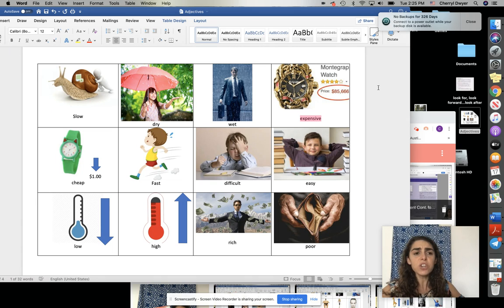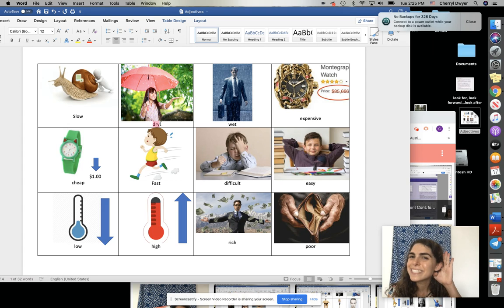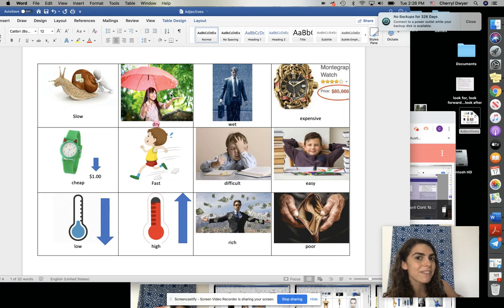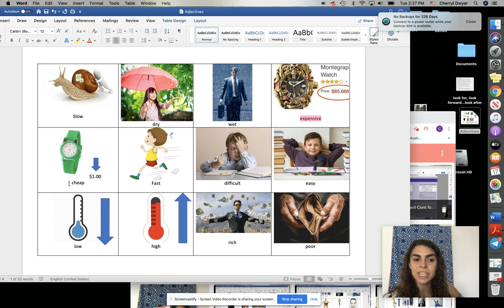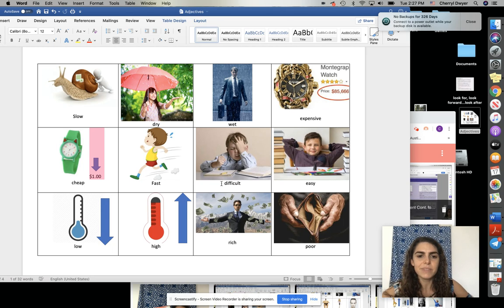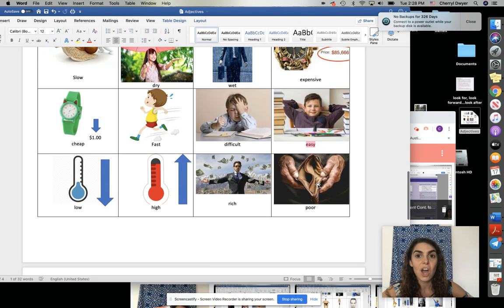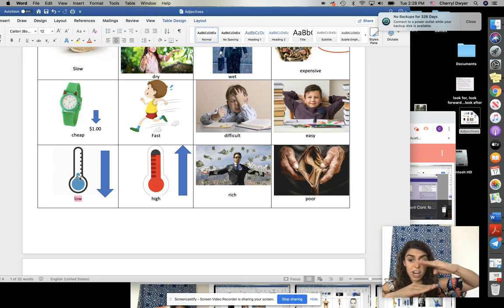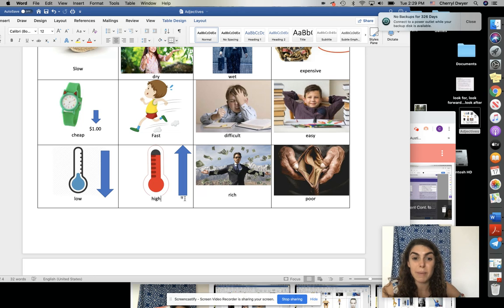7,8,9,FT Physical Adjectives Day 2 Part 1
Learn about Physical Adjectives with Teacher Cherryl